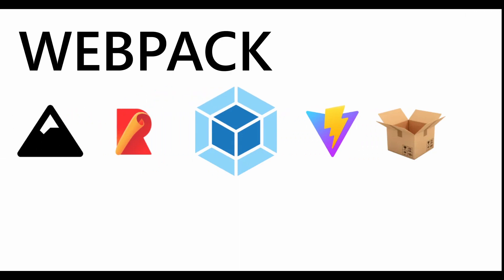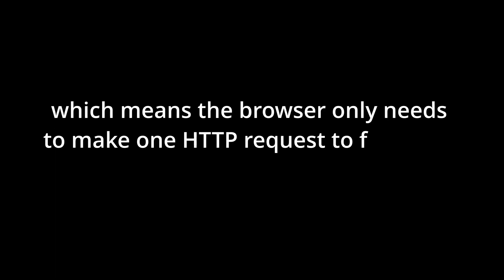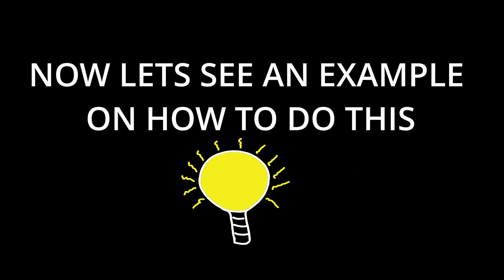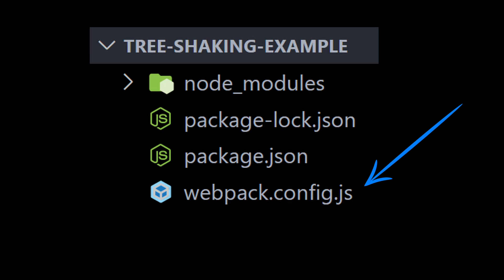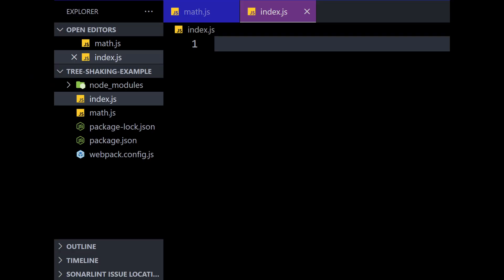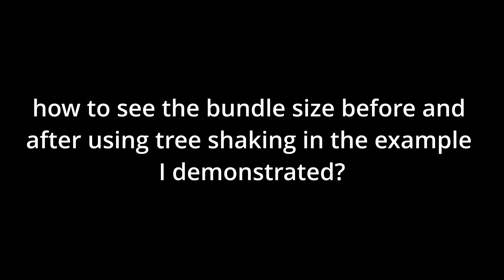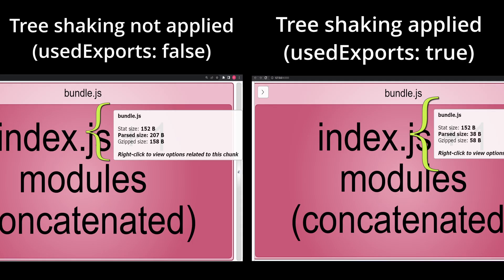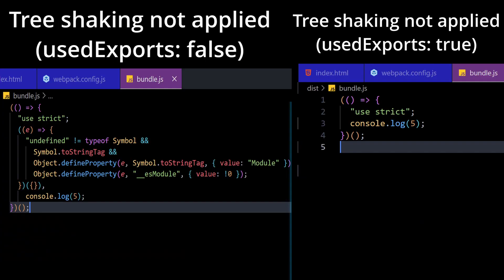Tree shaking in JavaScript (Optimize the bundle size of your application) | Complete Example + Setup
Explore how to optimize your JavaScript application and improve web performance with the use of tree shaking.